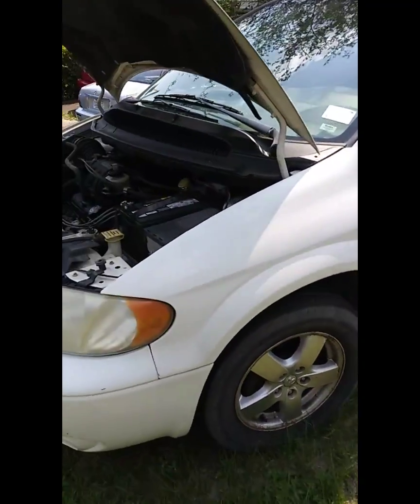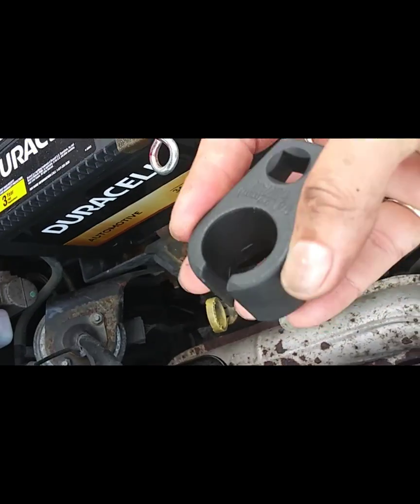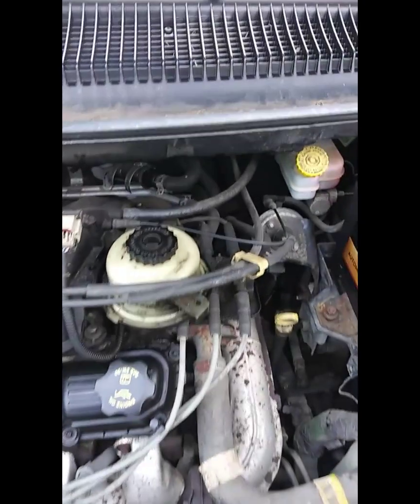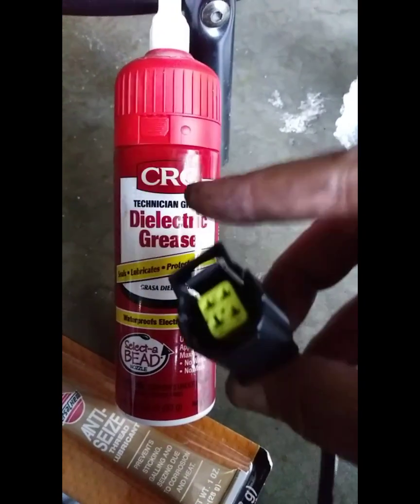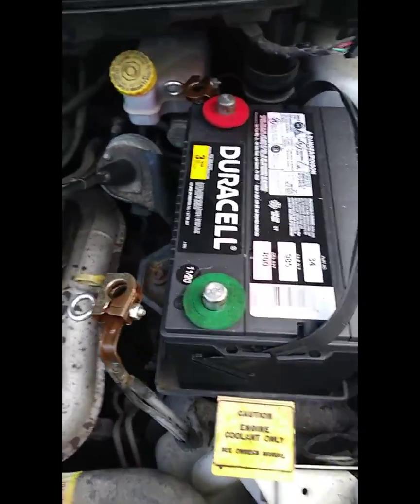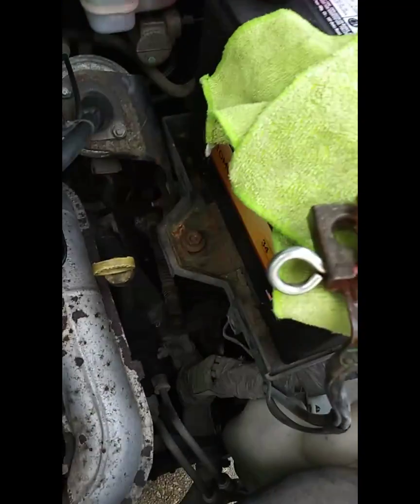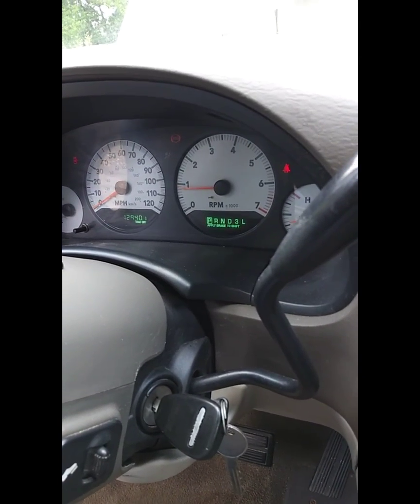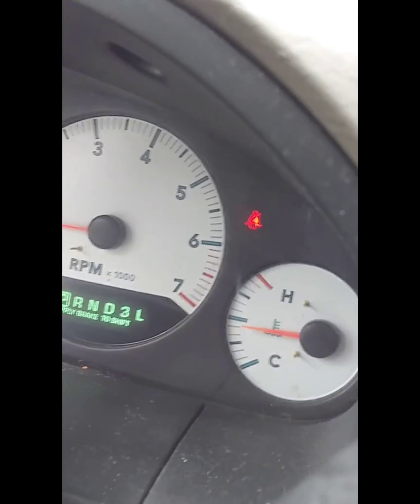DIY O2 sensor & hard reset DIY on 3.8L V6 2003-2006 Caravan, Town & Country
Ok, I know the socket wrench is not a breaker bar😂 but you get it!

How to, and how I changed out the upper o2 sensor on a 2005 Dodge Van. Other makes and models will require the same method although the sensor may be in a different location with some being against the firewall.

The removal of the battery to reset works on some vehicles while others will require a hard reset. Both are shown in the video! try both!

The o2 sensor can at times be seized. While you are applying and waiting for the WD40 to loosen things up, give your socket or breaker bar some taps with a hammer or mallet to create a vibration that will allow the WD40 to seep into the cracks for better penetration.

I am not a mechanic, I cannot answer where your sensor is located outside if this vehicle type. I also cannot answer if a different method would work!

If this video has helped you immensely and you'd like to buy me a cup of coffee☕ I'd be so tickled!